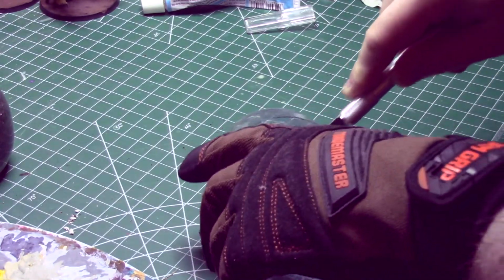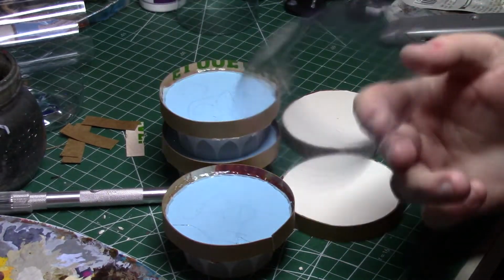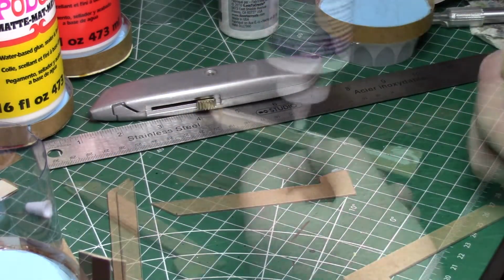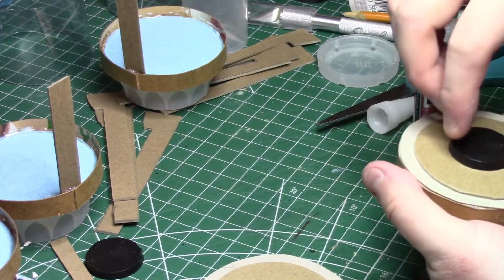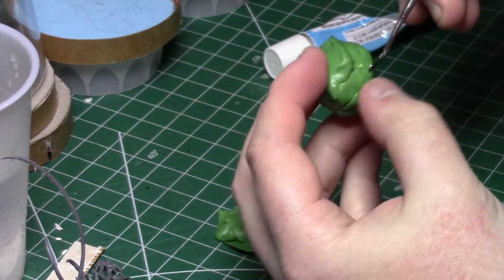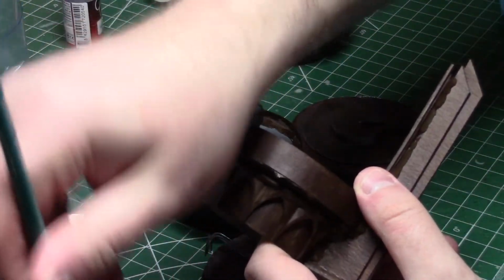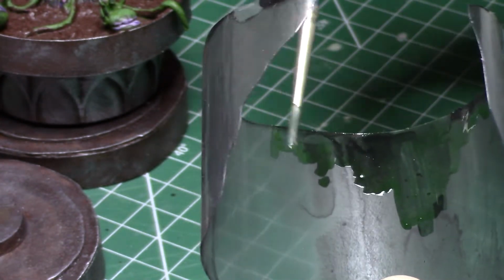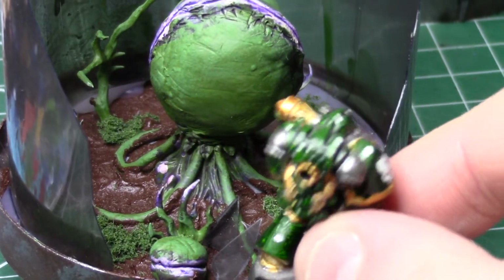Creepy plants! Hydroponics tube terrain scratch build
This was supposed to be a simple project. Take a used water bottle, turn it into some cool terrain. What could go wrong? Well it turns out, a lot. This one took me far longer to complete than it should have, even without life getting in the way.